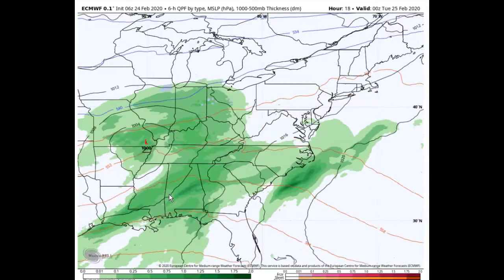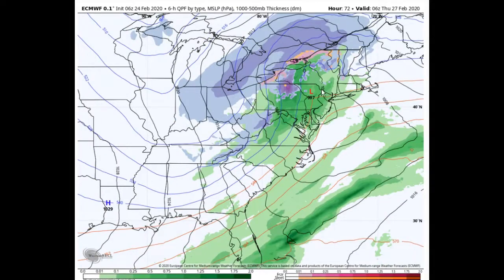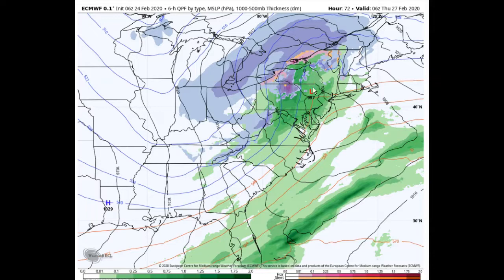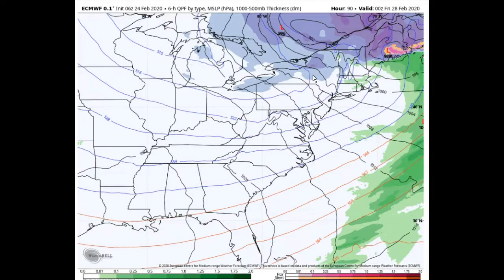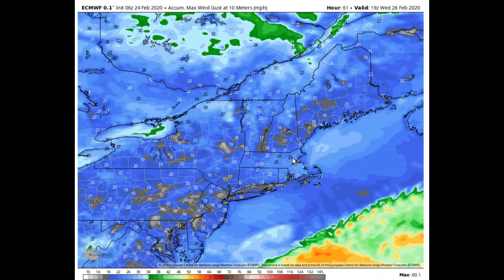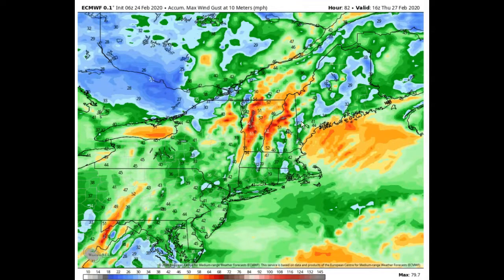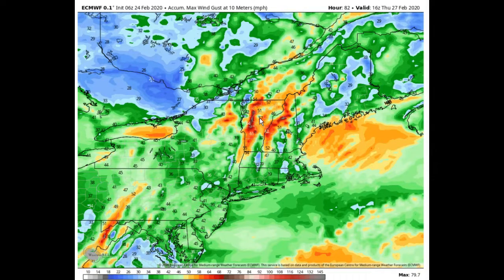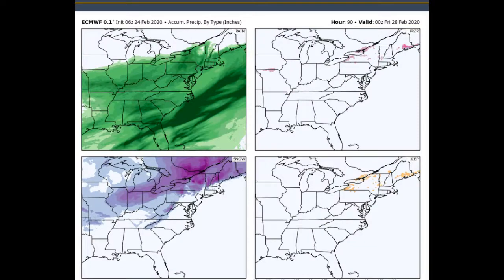Gradient Winds gusts/potential wet snow mid to late week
• Low pressure tracking out of the Ohio Valley will bring two separate waves of precipitation with the first not consequential and benign for Utilities, while the second much more problematic concerning western slopes of Greens Mountains for Gradient wind gusts and fence-line temperature profiles for attendant wet snow accumulation of a few to several inches.

• Timing:  first wave of precipitation arrives Tuesday evening just a travel issue with some wet snow accumulation Tuesday night into the first half of Wednesday before temperatures rise into the mid to upper 30s.

• Wednesday night Thursday morning – East southeasterly gradient wind gusts ramp up per the Euro model roughly midnight into mid-day Thursday.

• At the same time a swath of moderate wet snowfall possibly heavy for a time rotates from southwest to northeast starting early to mid-morning southern Greens into the midafternoon before lighter accumulation rates later Thursday.

• Temperature profiles appear to be around or just above the freezing mark with a wet snowfall signature likely to be in play.

• Details will continue to emerge with right now over 0.50” of melted precip indicated statewide.

• Next Update Tuesday morning.

• See video briefing here.